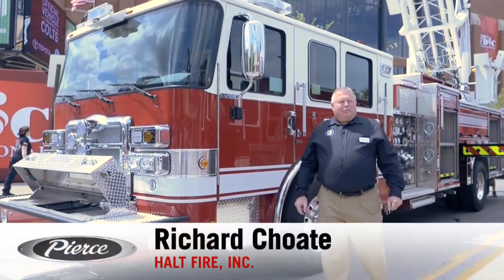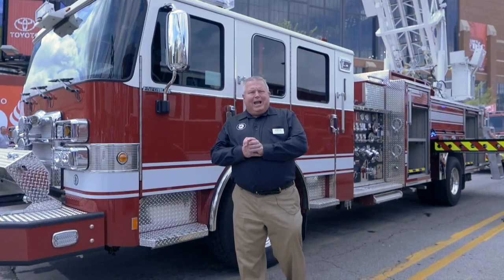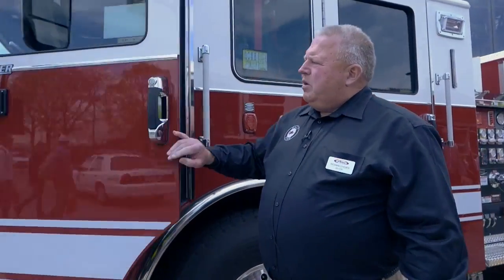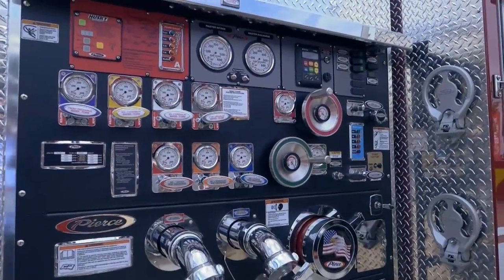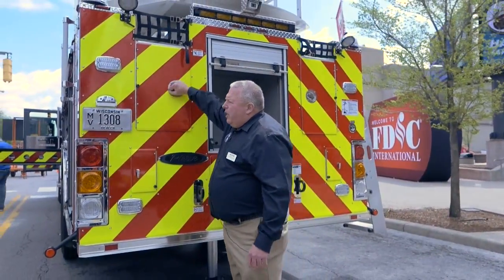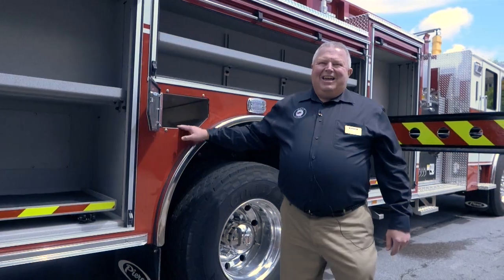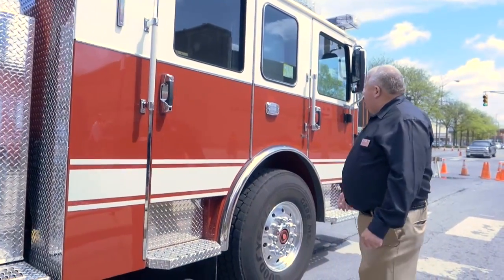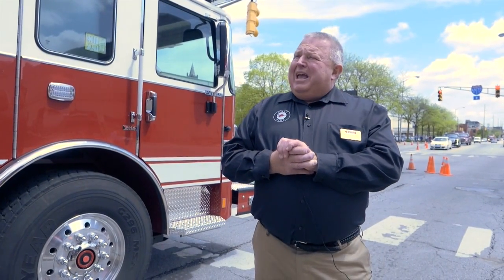Roseville, Enforcer™ Ascendant™ 107’ Heavy Duty Ladder with Quint style body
To replace their current 75’ aerial, the city of Roseville, MI purchased their new Ascendant aerial. This unit will be equipped with a DVR system to record traffic, response and fire situations. Compartments contain turtle tile mats, adjustable shelving and slide out tool trays.

Chassis:
• Enforcer chassis
• 70” cab
• Front Axle: TAK-4® independent front suspension, 22,800 lb
• Rear Axle: Meritor RS30-185, 33,500 lb
• GVW Rating: 56,300 lb
• Frame Rails: 10.25”
• Engine: Cummins ISL9, 450 hp, 1250 torque
• Transmission: Allison EVS 3000
• Wheelbase: 234”
• Overall Height: 11’ – 8”
• Overall Length: 39’ – 1.5”
• 5-person cab seating capacity
• Side Roll and Frontal Impact Protection
• Bumper: 22” painted

Body and Aerial Device:
• Aluminum body
• Gortite roll-up doors
• 107’ heavy duty ladder
• 4-section 100k psi steel
• Multi color aerial rung lighting
• Tip Load: 750 lb dry, 500 lb wet
• 1500 gpm flow rate
• 100 lb additional equipment allowance
• Stabilizers: (1) set of H-style, 18’ spread; (1) Downrigger
• Short-jack spread 13’, 12" ground penetration
• Tank: 500 gallons
• Pump: Waterous 2000 gpm, single stage
• Foam System: Husky™ 3 foam system
• Tank: 20 gallons